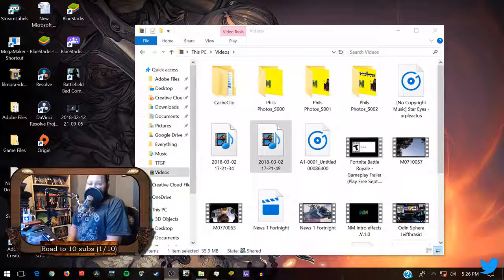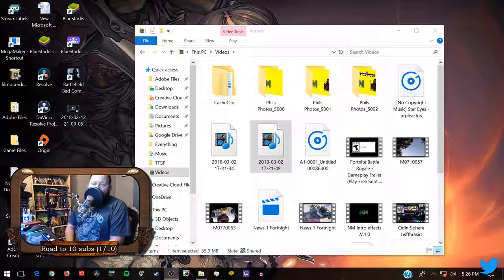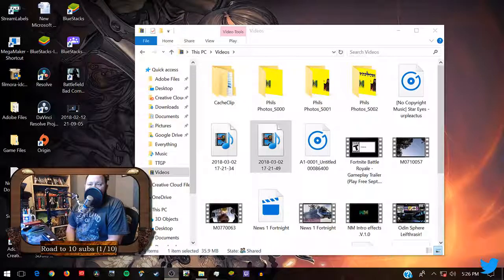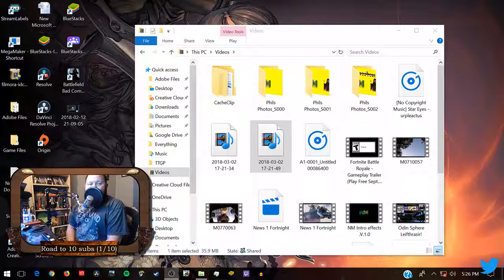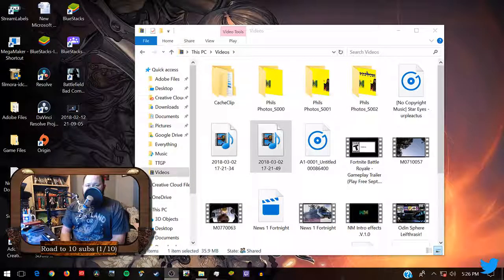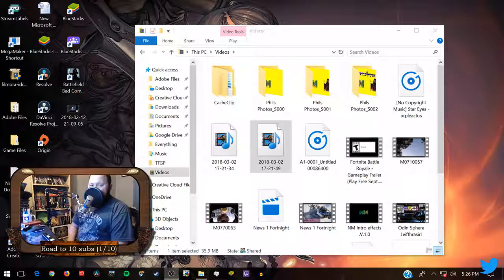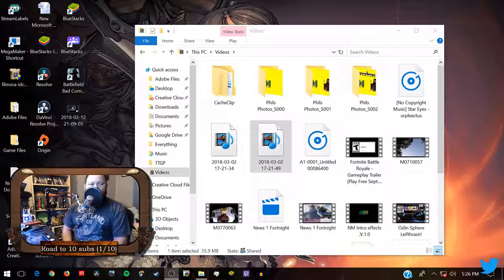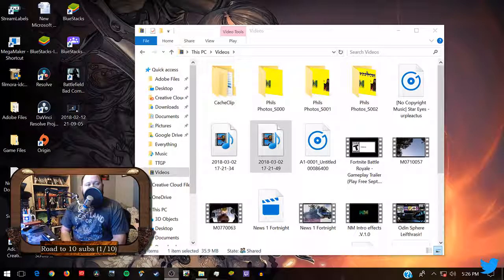Top Tier Gaming Podcast Update